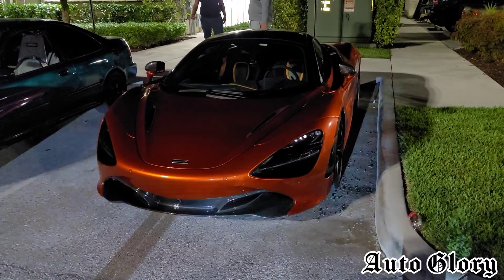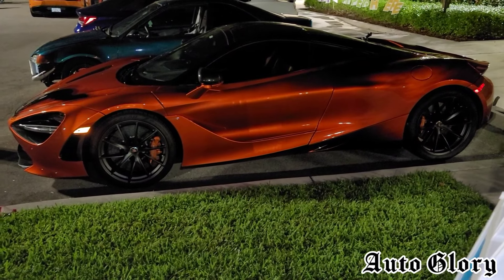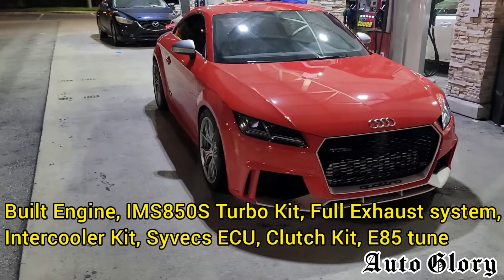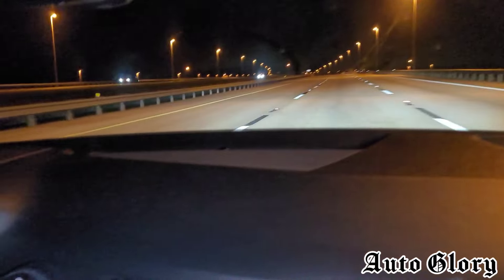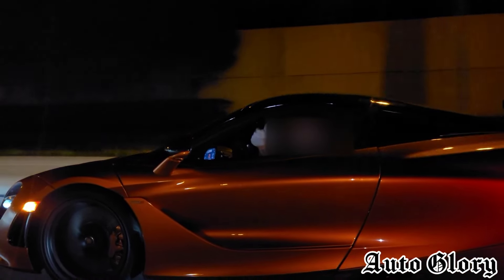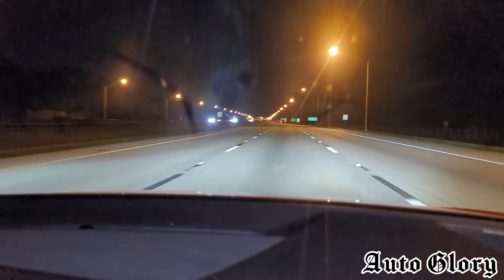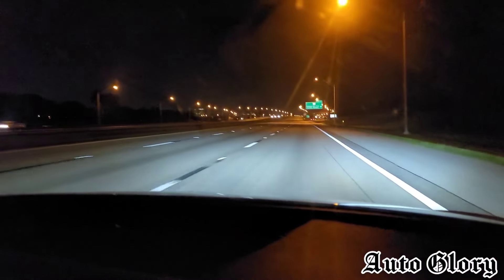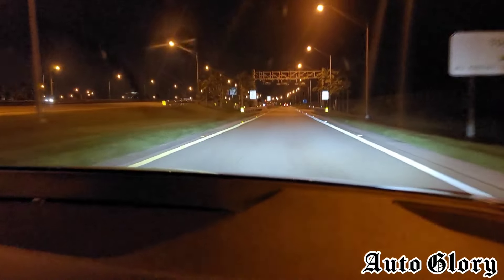Built 2018 Audi TTRS IMS850 Turbo Kit E85 vs 2018 McLaren 720S MS109 Tune (Rematch)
2018 Audi TTRS vs 2018 McLaren 720S

Audi TTRS Mods:

Built Engine
Iroz IMS850 Turbo kit
Full turbo back exhaust system
Intercooler
Syvecs ECU
Clutch Kit
E85 tune

Mclaren 720S is mechanically stock with an MS109 tune

1st race was from 55 MPH
2nd race was from 50 MPH

☆ If you are interested or in need of a High performance GPS device, please visit Racebox's website and check out their Racebox Stand alone and Racebox Mini device at the link provided

☆For a discount on any if their devices,  AUTOGLORY5 😃